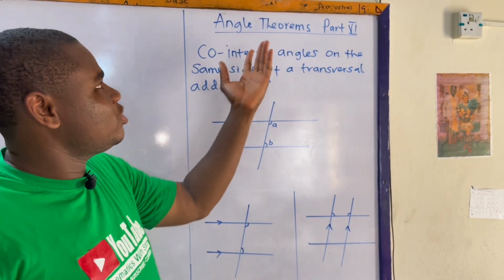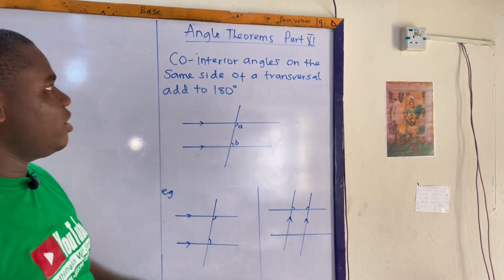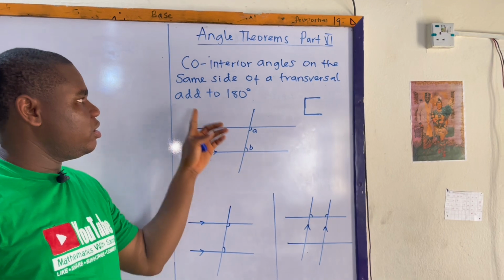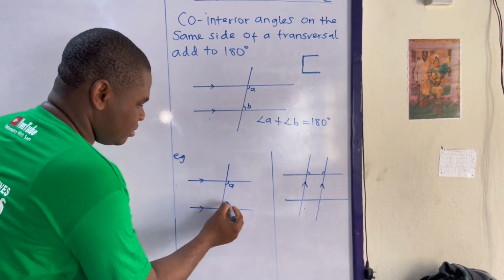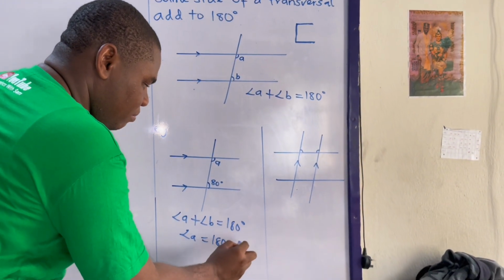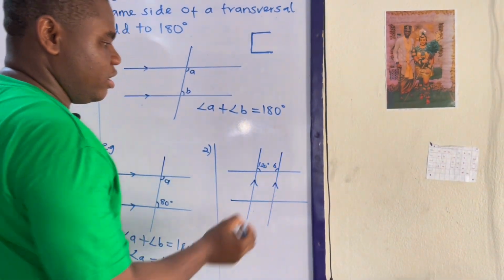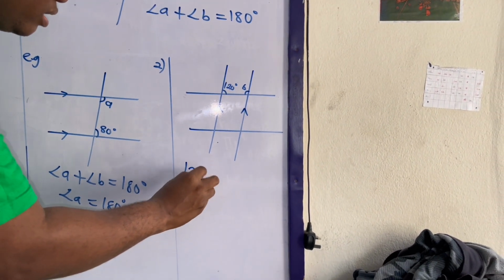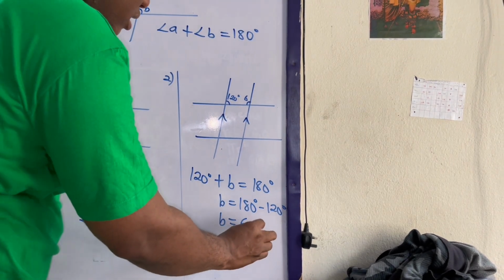The Secret Life of Co-Interior Angles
Unlock the secrets of co-interior angles and discover how they relate to parallel lines, triangles, and polygon angles in geometry. In this mathematics tutorial, we'll delve into the world of angle relationships, exploring concepts such as alternate interior angles, supplementary angles, and exterior angles. Learn how to apply the interior angle theorem to find angle measures and properties, and gain a deeper understanding of geometric shapes. Whether you're a student seeking math help or a teacher looking for geometry basics, this video is designed to provide clear explanations and valuable insights into the fascinating world of angles. So, let's dive into the secret life of co-interior angles and uncover the hidden patterns and relationships that govern geometry.